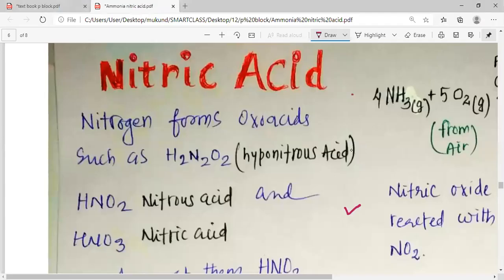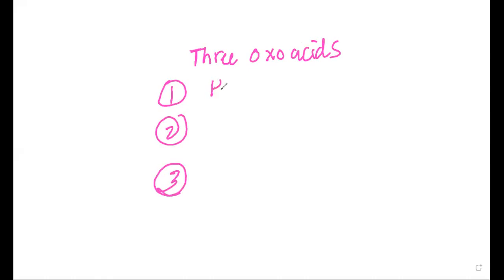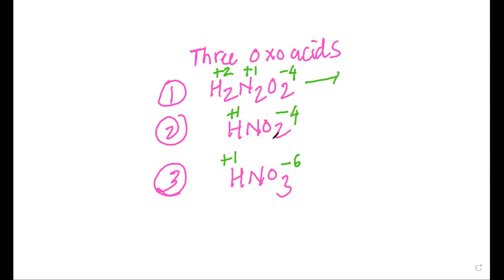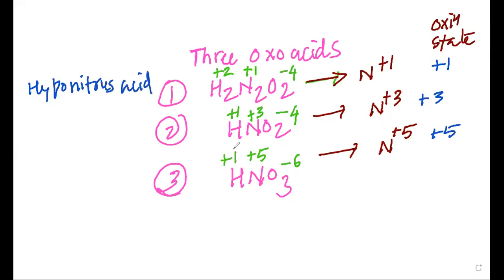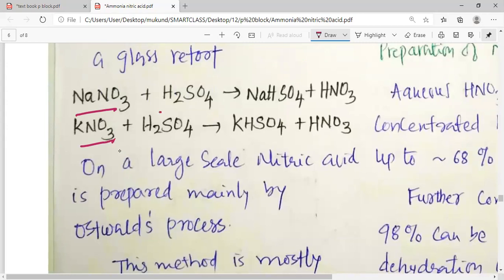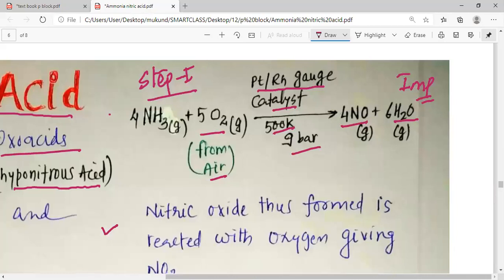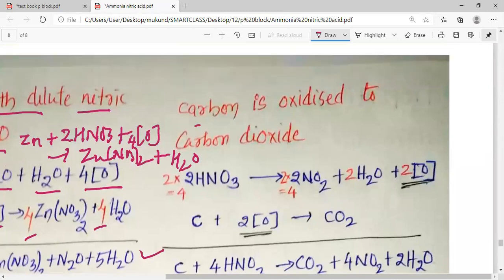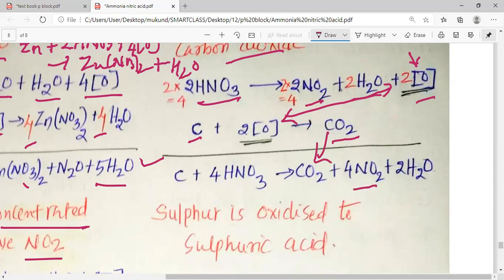Nitric Acid Preparation OSTWALD's Process Properties Oxidising nature Oxidation of Cu Zn I2 C S8 P4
grade 12 class on 20/01/2021